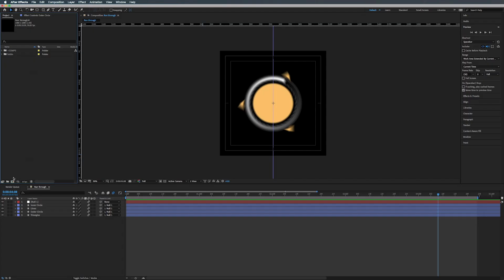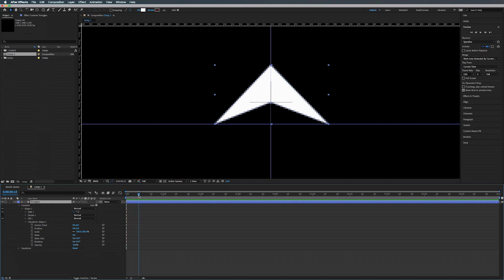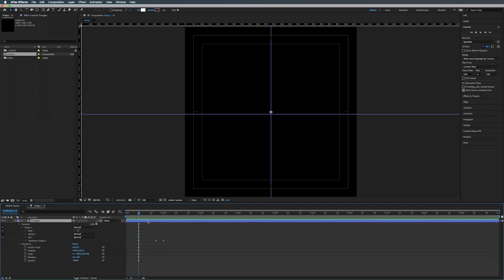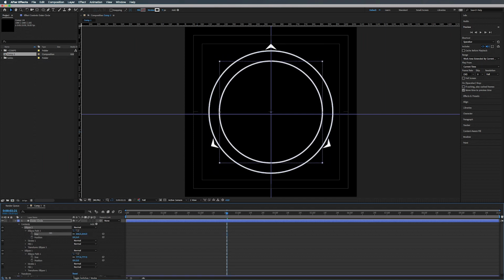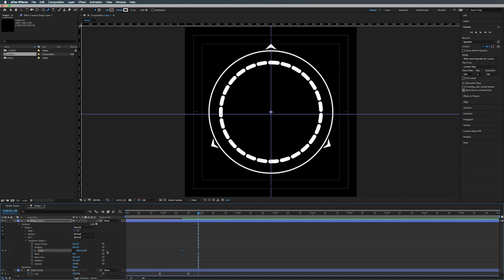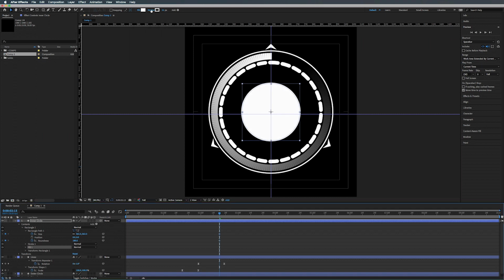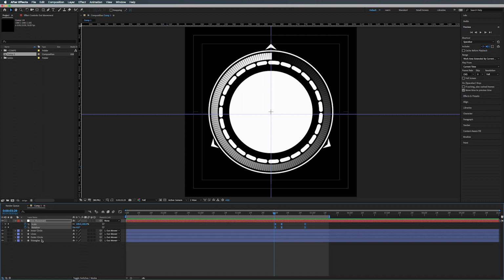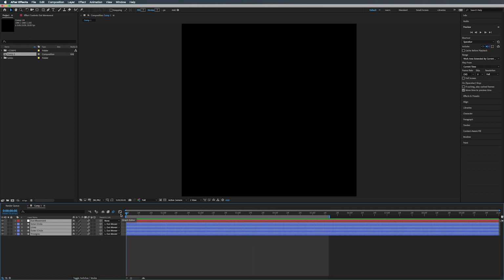ANIMATION SUPER BASICS | Part 09: Shape Layer Motion Graphics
In this episode of Animation Super Basics, we cover animating shape layers with modifiers such as repeater and trim path. Shape layers and the modifiers are a big part of motion graphics, and can be used to create complex looking animations.